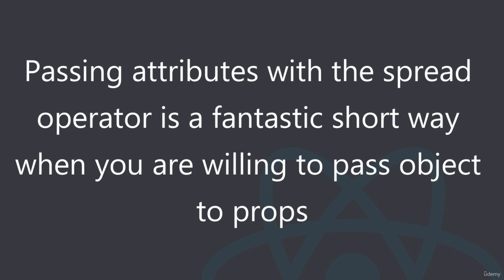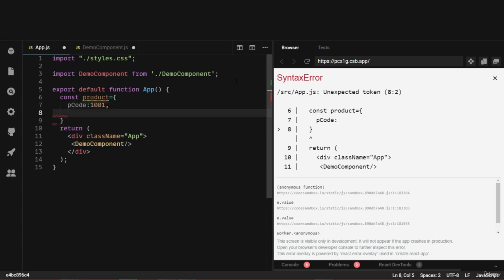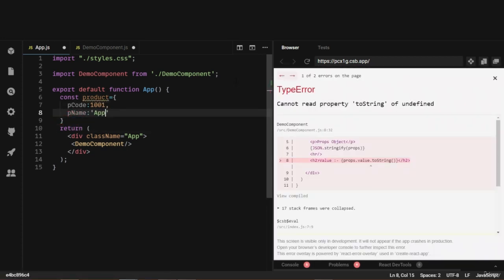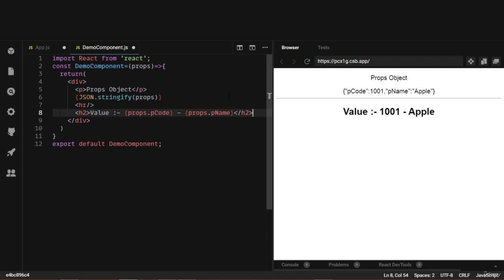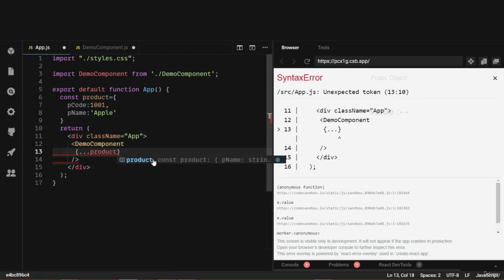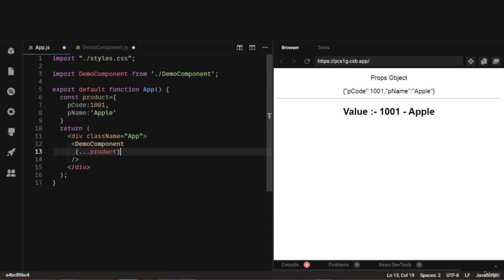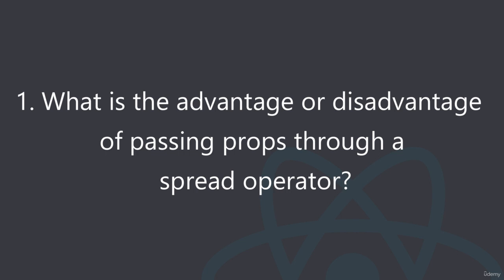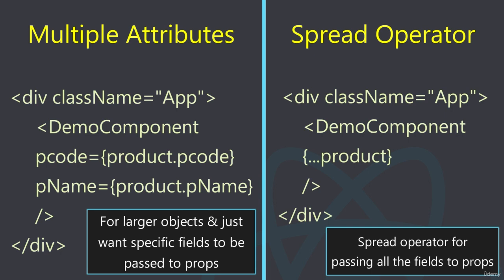4 Spread Attributes